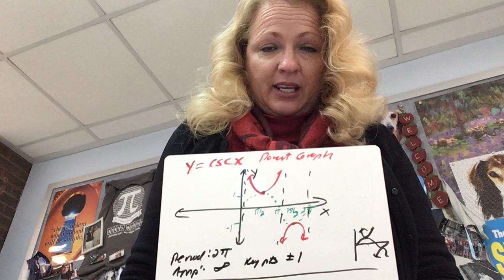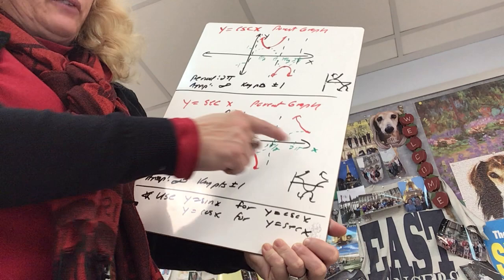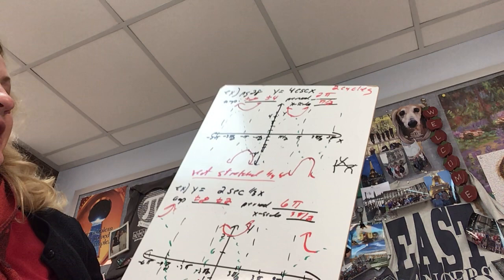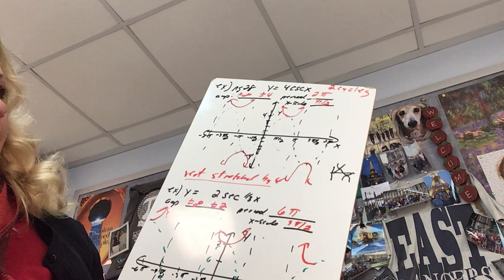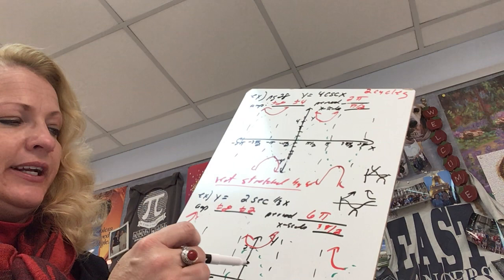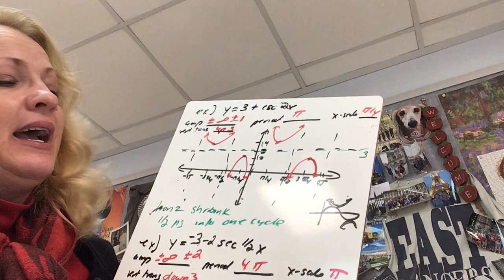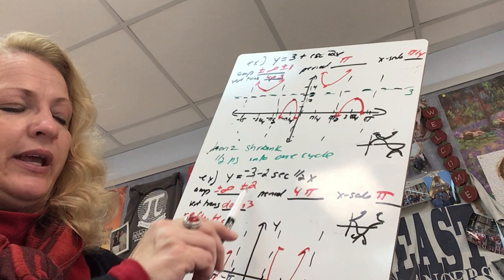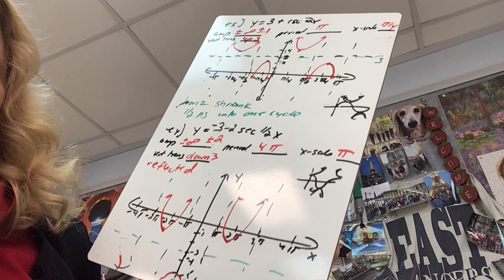Csc sec transformations notes examples